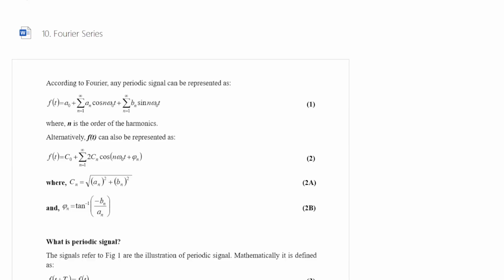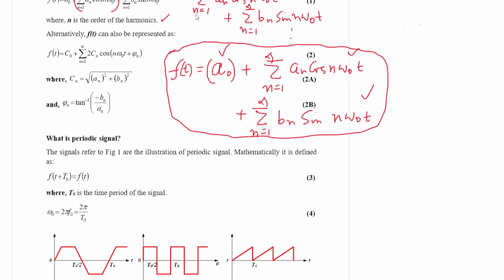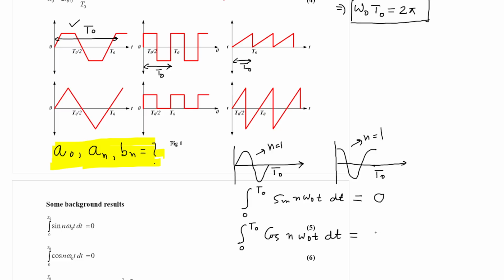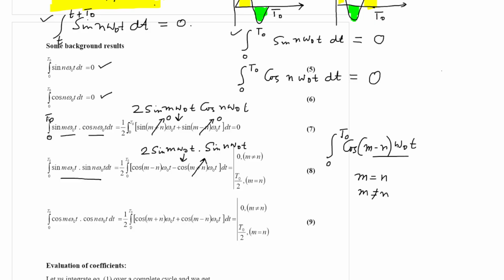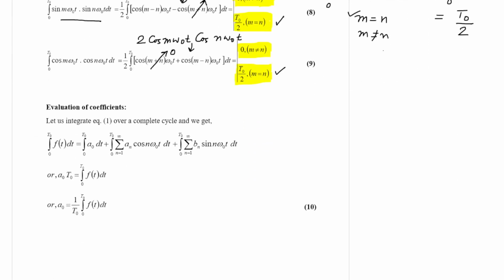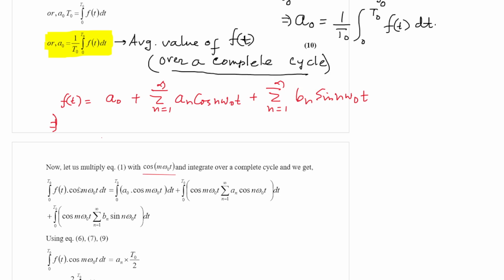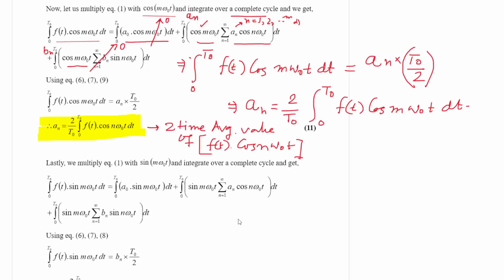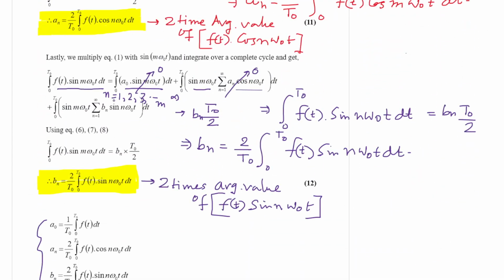Lecture 57: Mod 10_Fourier Series (Introduction)